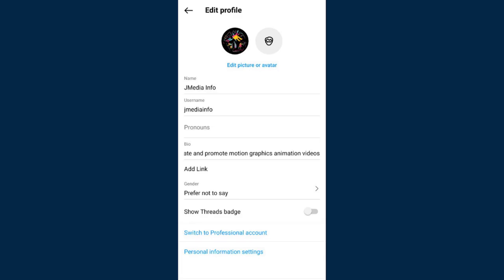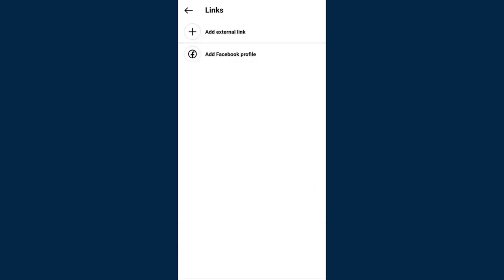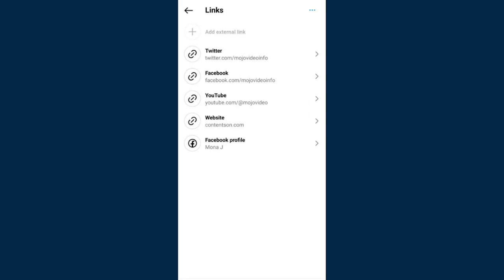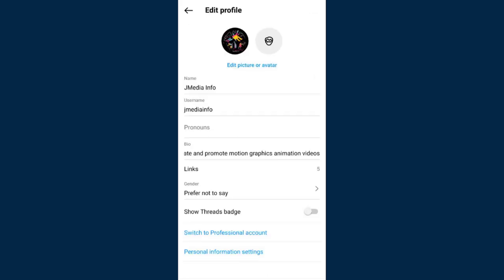How to add multiple links in Instagram Profile Bio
You can learn how to add multiple links in instagram profile.